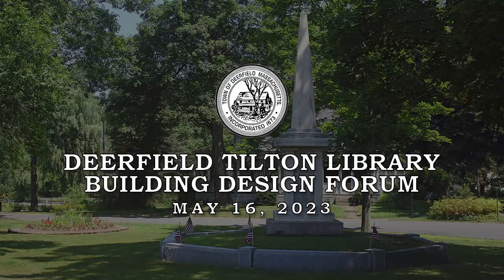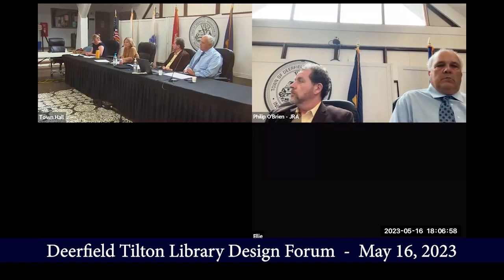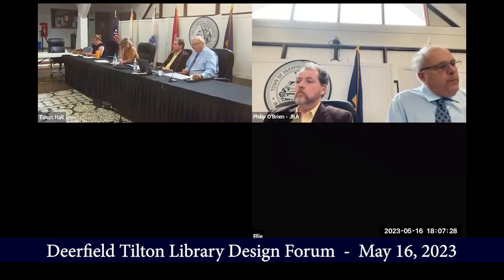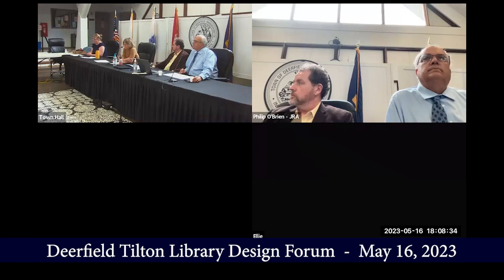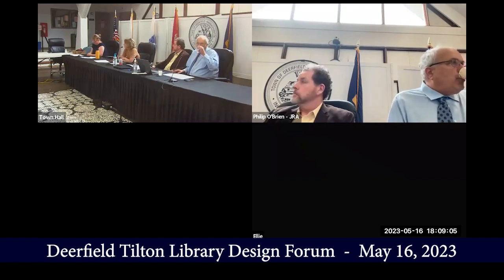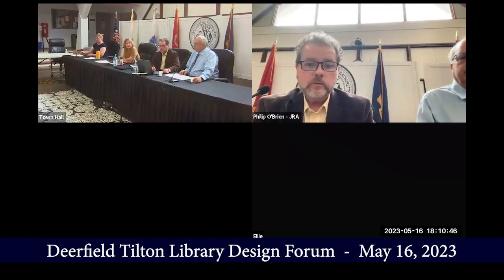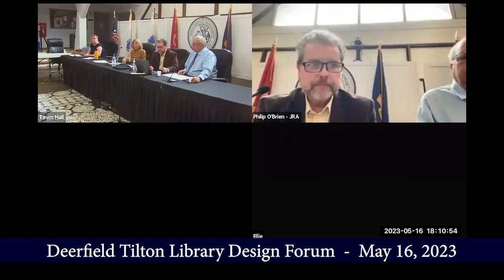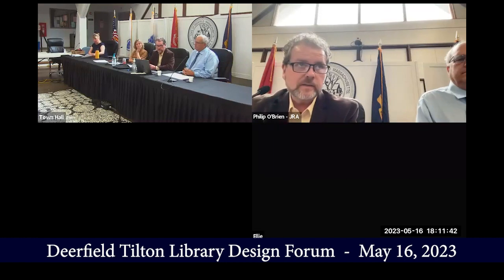Deerfield Tilton Library Forum - May 16, 2023